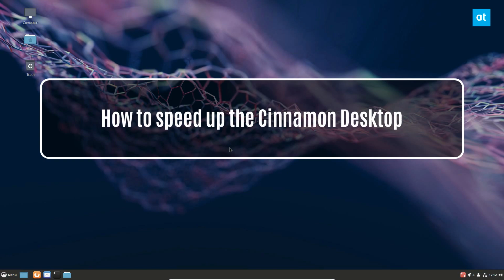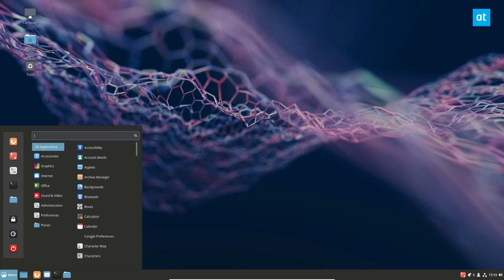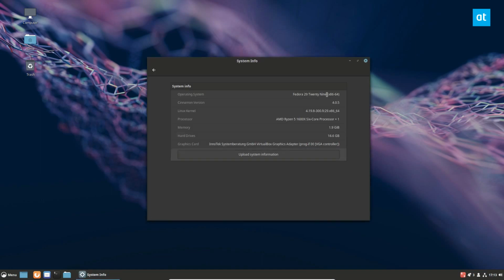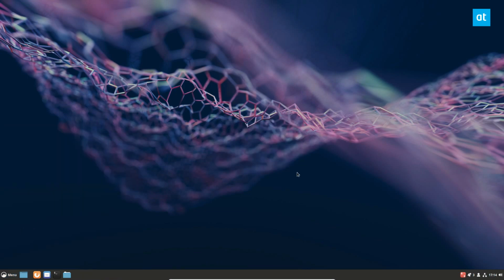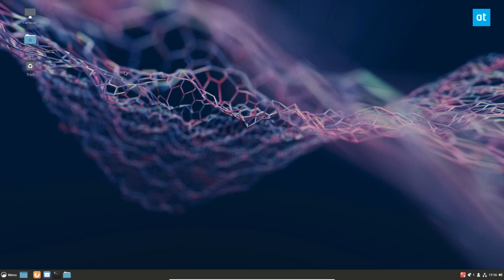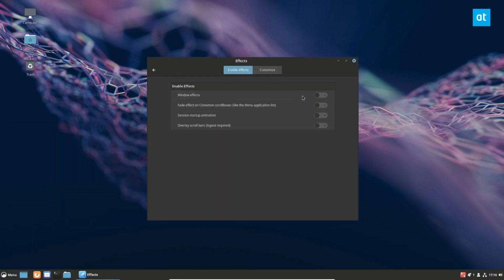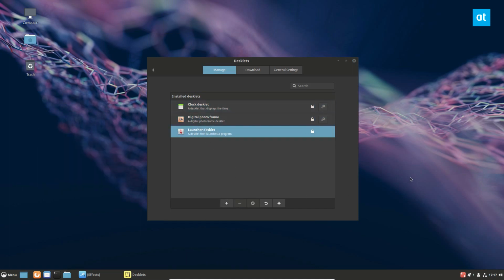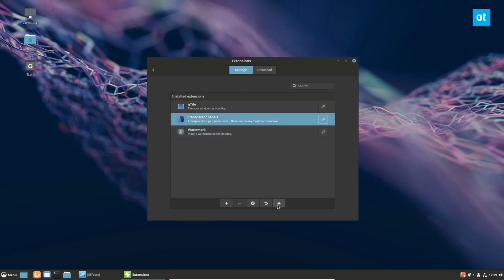How to speed up the Cinnamon Desktop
The Cinnamon desktop environment bills itself to the Linux community as the traditional, slim alternative to popular choices like Gnome and KDE. According to the developers, it’s simple, lightweight and doesn’t rely as much on graphical effects like the other desktops out there. Still, even though the developers behind the Cinnamon desktop environment try their best to make sure that it runs good on all computers, it doesn’t always work out that way, and often, users get frustrated.